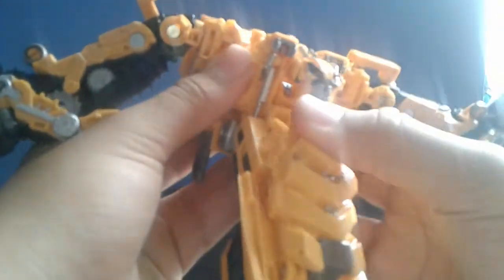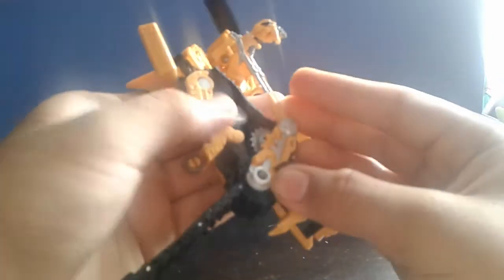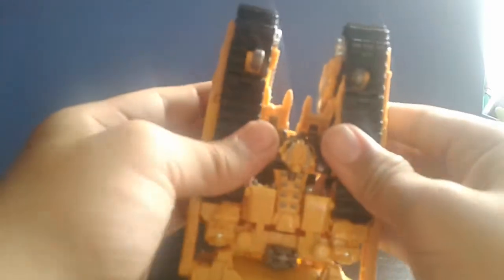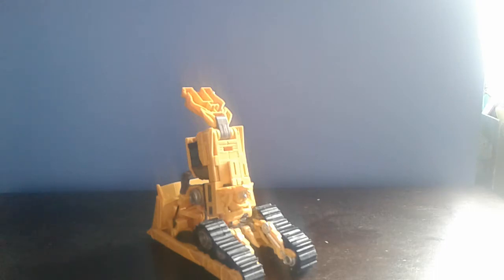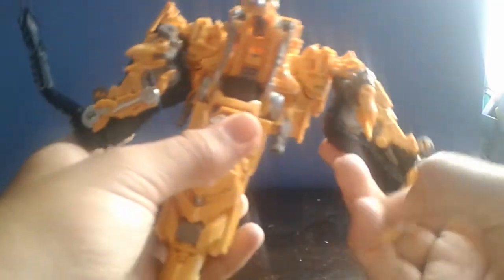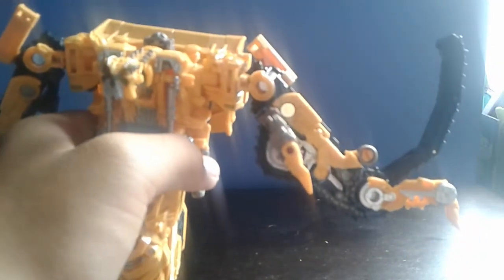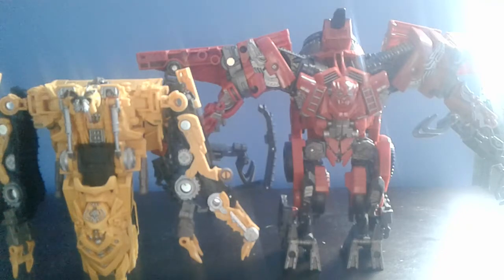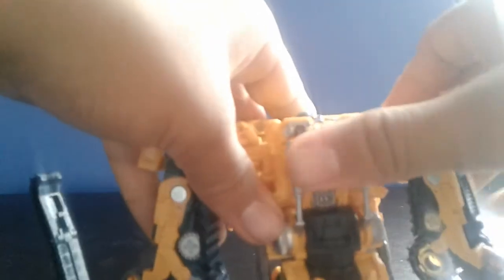Transformers studio series 67 voyager class skipjack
For 13 and up